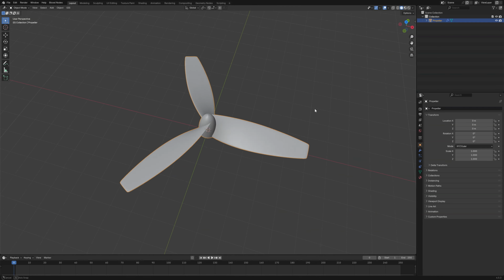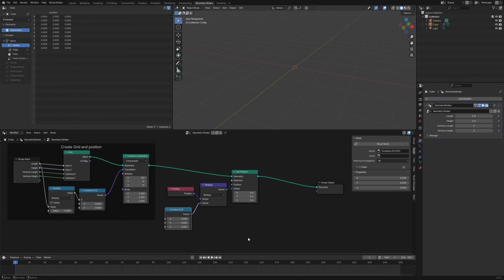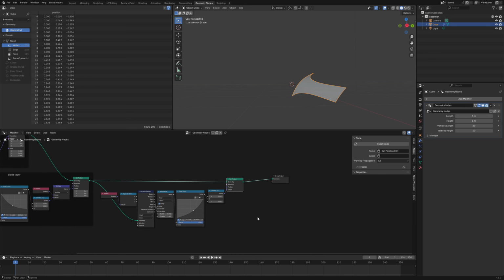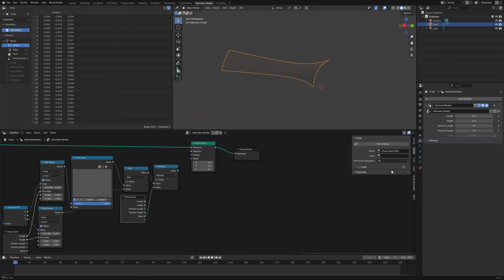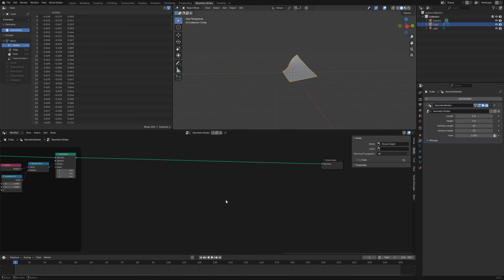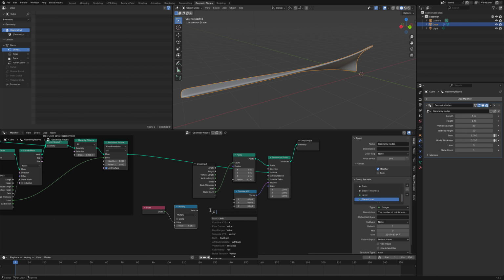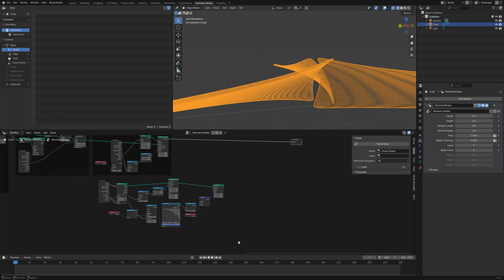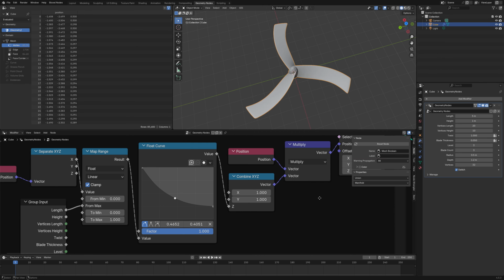Blender Geometry Nodes Propeller Tutorial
This is a tutorial to make a procedurally generated propeller in geometry nodes.